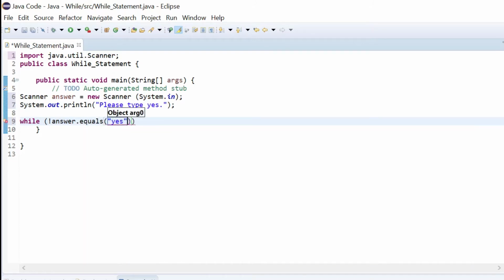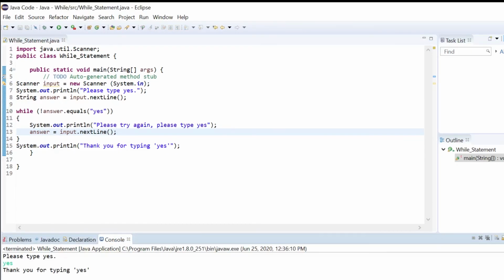Minute Coding Java Lesson 8 While Statement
In this lesson I showcase how to use the while statement in Java. In addition to this, I show a little bit of malleability that a programmer should consider (i.e. please do not be afraid to change variable names midway through development).